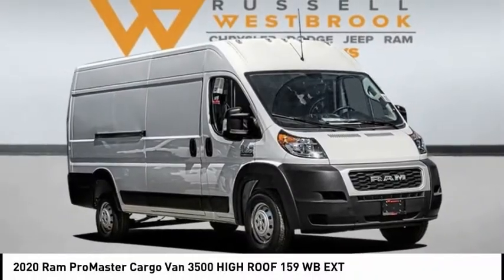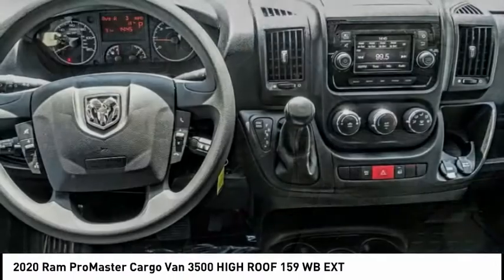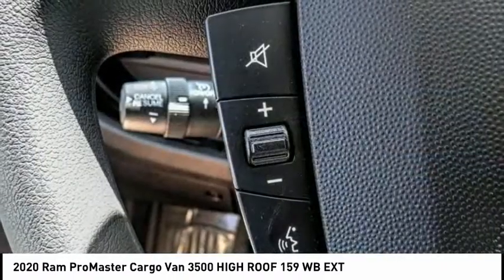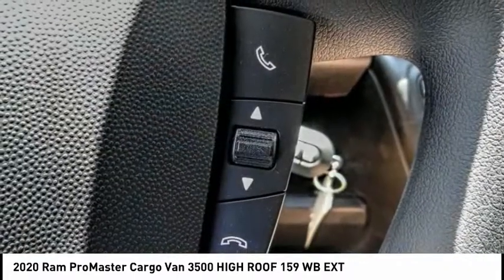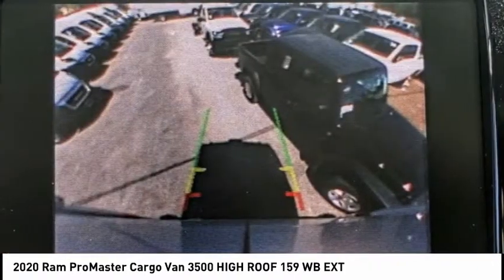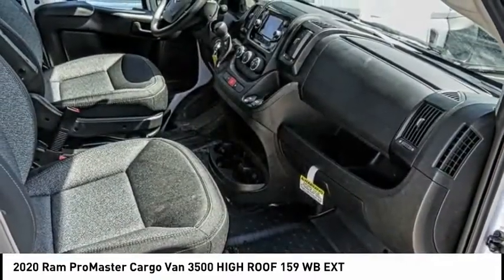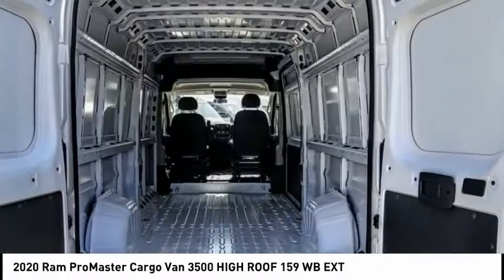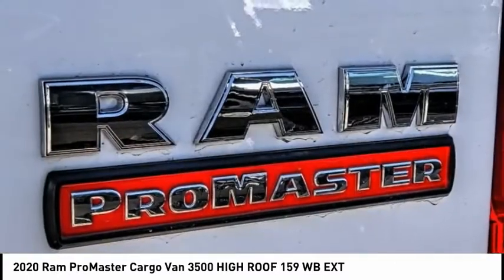2020 Ram ProMaster Cargo Van VAN NUYS LOS ANGELES SAN FERNANDO VALENCIA CANOGA PARK RP21180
2020 Ram ProMaster Cargo Van 3500 HIGH ROOF 159 WB EXT

RUSSELL WESTBROOK CHRYSLER DODGE JEEP RAM PROUDLY SERVICING VAN NUYS, LOS ANGELES, SAN FERNANDO, VALENCIA, CANOGA PARK, & SURROUNDING SOUTHERN CALIFORNIA LOCATIONS. THIS WHITE 2020 Ram PROMASTER CARGO VAN IS EQUIPPED WITH A 3.6L V6 24V VVT, AUTOMATIC TRANSMISSION, AND RECEIVES AN ESTIMATED . CONTACT RUSSELL WESTBROOK CHRYSLER DODGE JEEP RAM OF VAN NUYS TO SCHEDULE A TEST DRIVE AND TAKE THIS 2020 Ram PROMASTER CARGO VAN HOME TODAY, OR VISIT OUR SHOWROOM CONVENIENTLY LOCATED AT 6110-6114 VAN NUYS BLVD VAN NUYS, CA 91401. STOCK #: RP21180 | 2020 Ram ProMaster Cargo Van 3500 High Roof 159 WB EXT TRACTION CONTROL 2020 Ram PROMASTER CARGO VAN 3500 HIGH ROOF 159 WB EXT FWD Russell Westbrook Chrysler Dodge Jeep Ram of Van Nuys is driven and focused to ensure the highest customer satisfaction. A team above all, but above all a team. STOCK #: RP21180 | VIN: 3C6URVJG7LE114712 | 2020 Ram ProMaster Cargo Van 3500 High Roof 159 WB EXT TRACTION CONTROL Russell Westbrook CDJR of Van Nuys